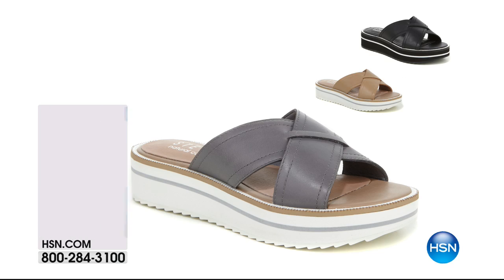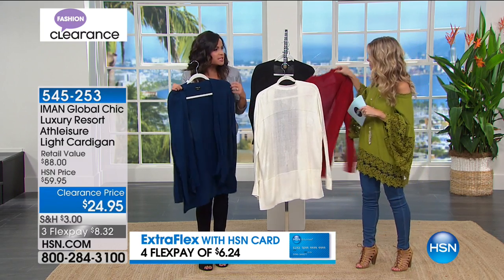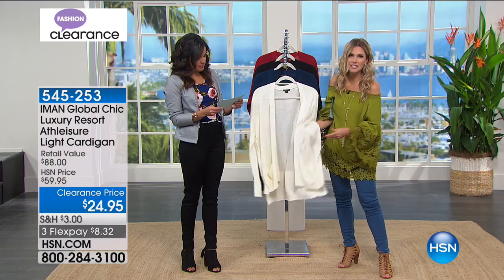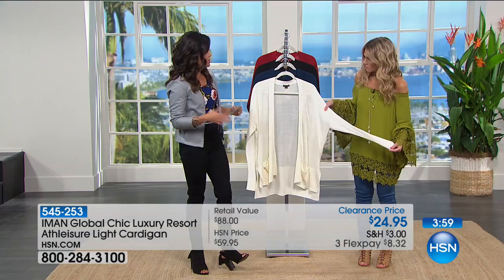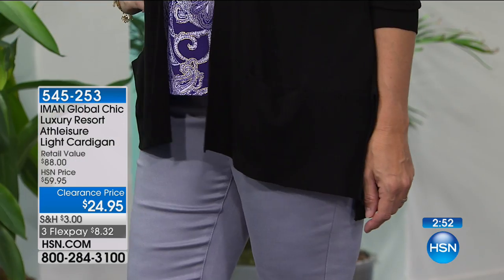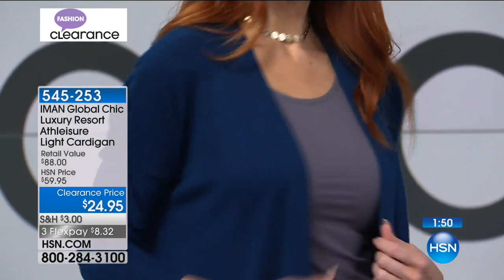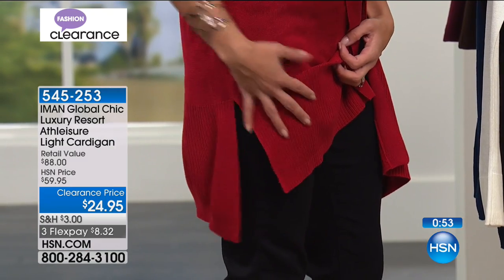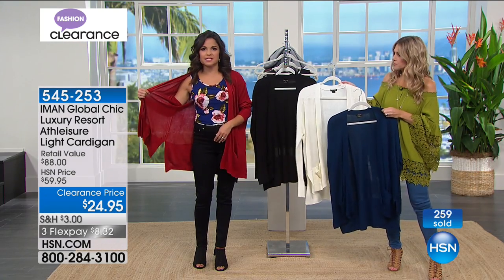IMAN Global Chic Luxury Resort Athleisure Light Cardigan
This lightweight cardigan adds just the right amount of cozychic style to any ensemble. Whether paired with jeans and tee or trousers and...